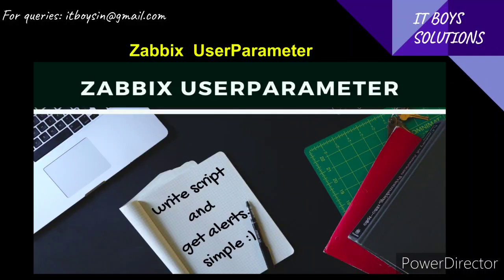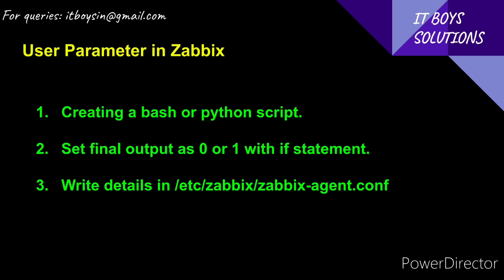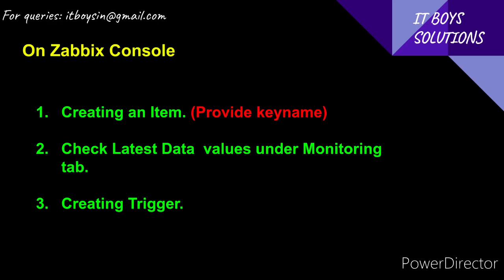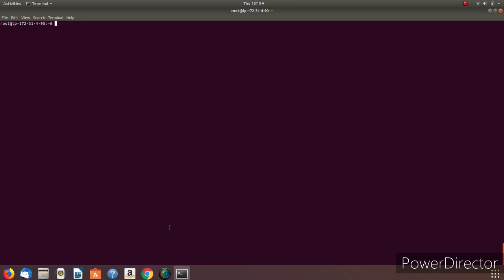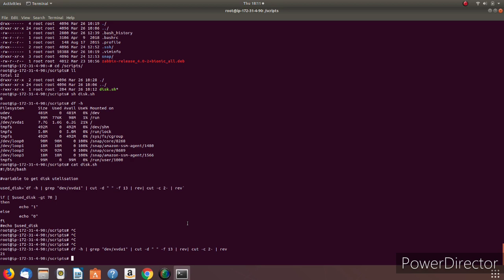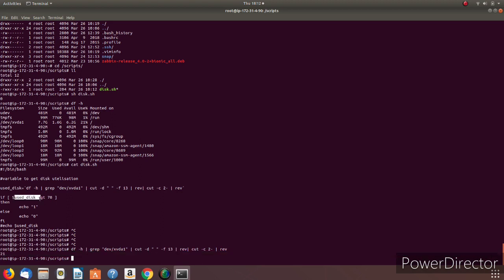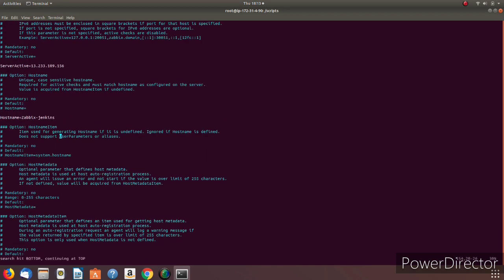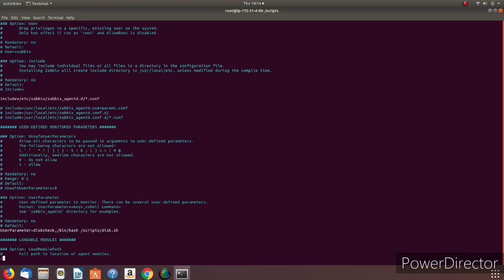Zabbix User parameter || Monitor Anything by Zabbix User Parameter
You can monitor anything on Zabbix by writing bash script and mapping ith with Zabbix via User parameter.